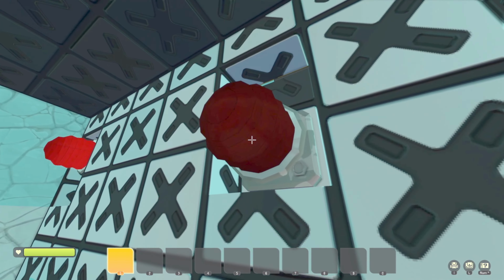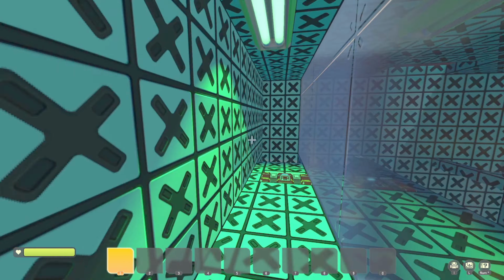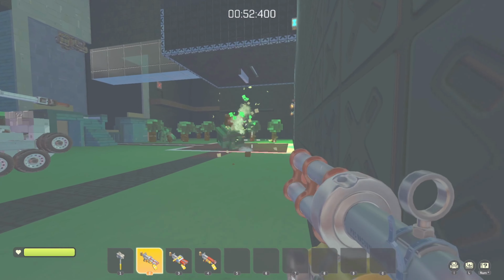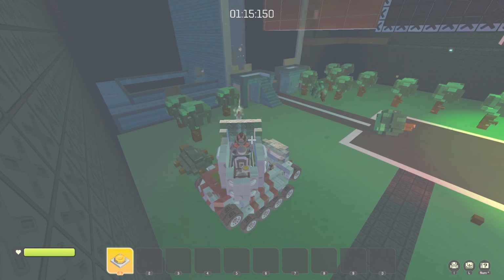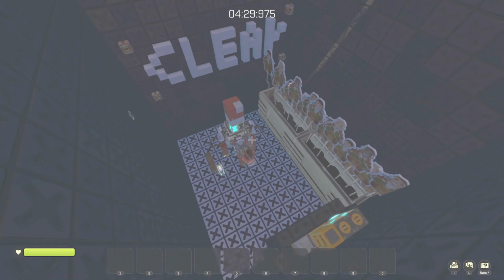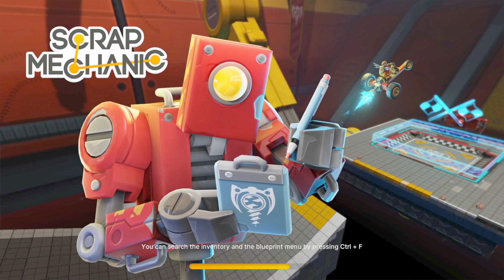SWARMED BY BOTS!!! - Scrap Mechanic -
Today I play a Scrap Mechanic tower defense map
Intro and outro credit:
➡️Intro made by: yours truly Cow Gaming.
➡️Outro made by: Zadm edited by yours truly Cow Gaming.

What is Scrap Mechanic? Well...